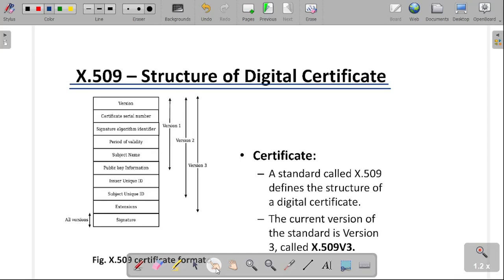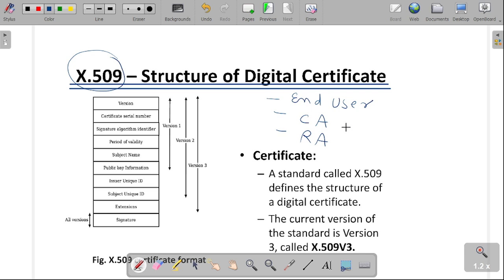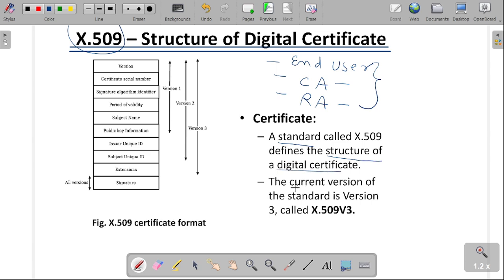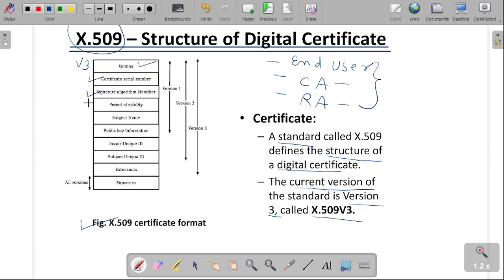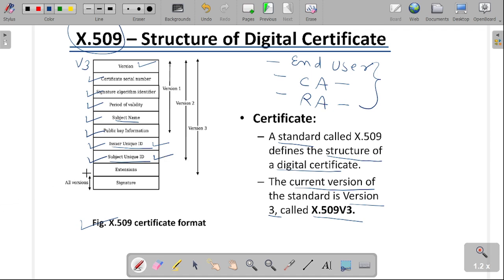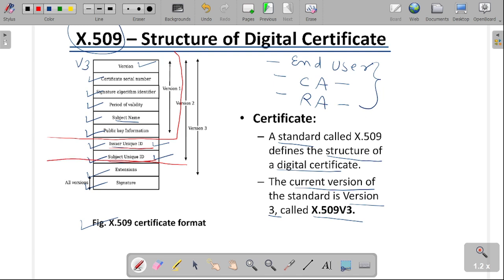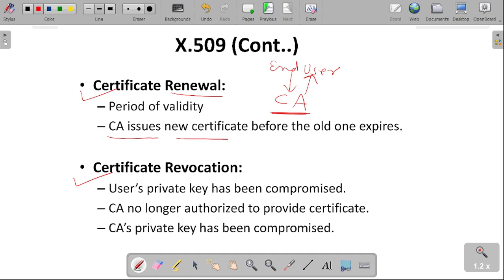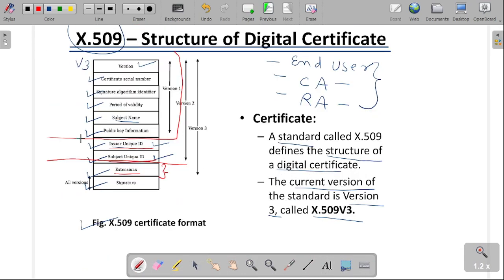X.509 Digital Certificate | Cryptography and System Security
What are X.509 Certificates? What is a "Certification Authority" or CA? How can we create our own CA? How can we sign our own Server certificates? How does LetsEncrypt work? How do private and public keys work?